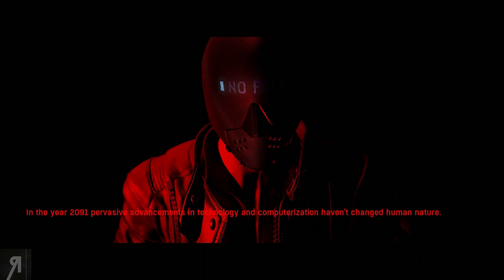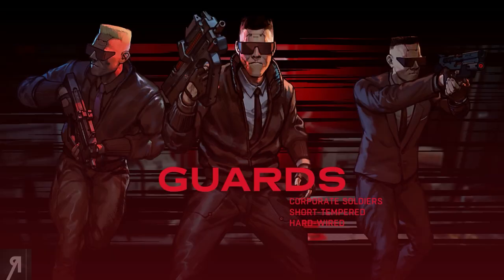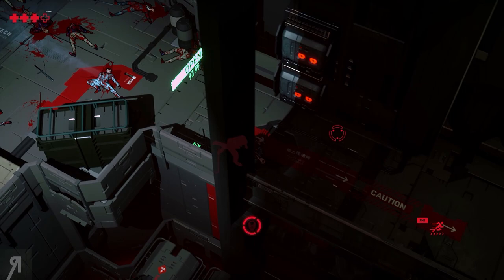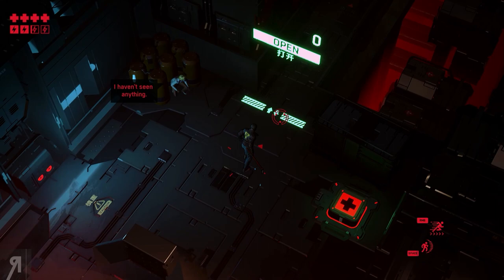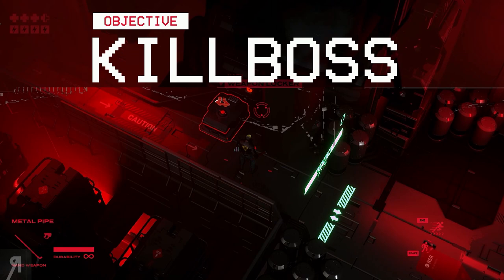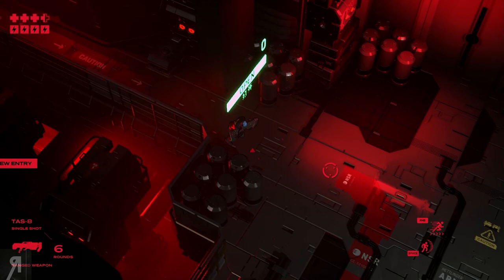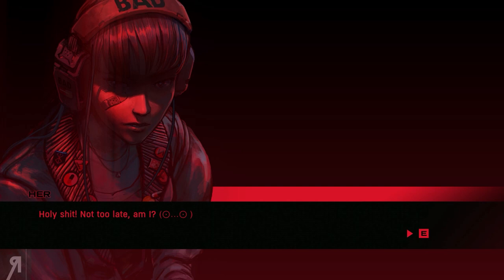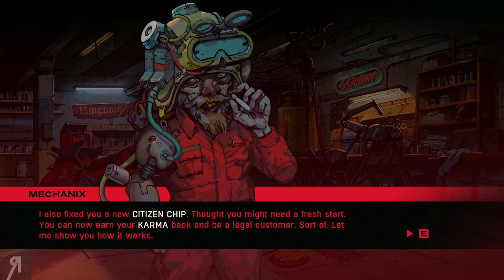RUINER Gameplay Let's Play Part 1 (RUINATION BY METAL PIPE)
RUINER Gameplay Let's Play Part 1 (RUINATION BY METAL PIPE) - ruiner - RUINER is a brutal action shooter set in the year 2091 in the cyber metropolis Rengkok. A wired sociopath lashes out against a corrupt system to uncover the truth and retrieve his kidnapped brother under the guidance of a secretive hacker friend.

● Roberto Heese
● Kevin Lust
● The_Grim_Reaper
● Melan Moon
● Uncle Bob
● Fyhrr Skvelt
● Dennis Askling
● Zachary Galvez
● David MacLeod
● Rod Shaft
● Andrew Snook

● What is RUINER ?
"RUINER is a brutal action shooter set in the year 2091 in the cyber metropolis Rengkok. A wired psychopath lashes out against a corrupt system to uncover the truth and retrieve his kidnapped brother under the guidance of a secretive hacker friend. Combine preternatural reflexes, augmented tools, and the arsenal of fallen foes to tear down and dismantle the corporate titans of virtuality dealers at HEAVEN.
Sophisticated & Brutal Combat: RUINER features lightning fast combat that requires a delicate balance of overwhelming, brute force, and elegant strikes to overcome all manner of savage opponents. Blast through crowds or slow down time and hand select your points of attack before unleashing a storm of violence on the battlefield.
Cyberpunk Inspired Arsenal: Equip all manner of high-tech firearms and melee weapons to ruin all that oppose you. Employ state of the art gadgets like energy shield, dash augmentations, and the switch gun stun or hack the opposition onto your side of the fight.
Story-Driven Action: Violent confrontation is a means to an end and trust is a devalued currency in Rengkok as you navigate a senseless world with the help of a mysterious hacker friend.
Exceptional Soundtrack: Explore and battle to the intense beats of Sidewalks & Skeletons, Zamilska, Antigone & Francois X, DJ Alina and famed anime composer Susumu Hirasawa (Paprika, Millennium Actress)."